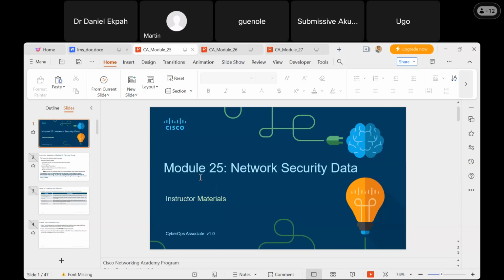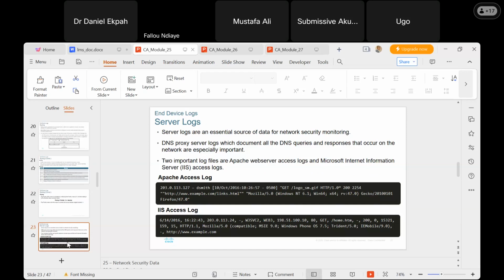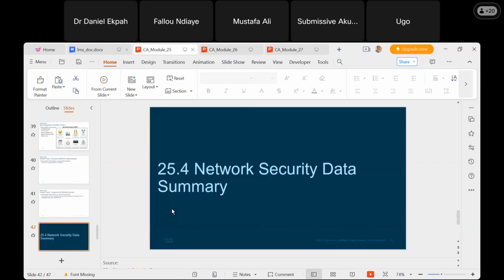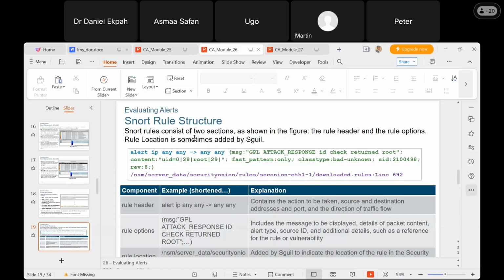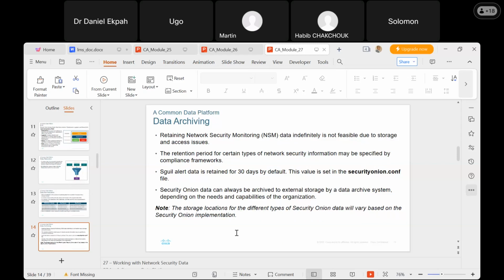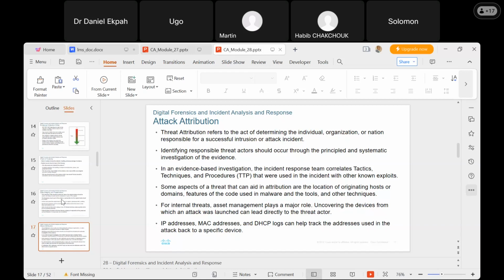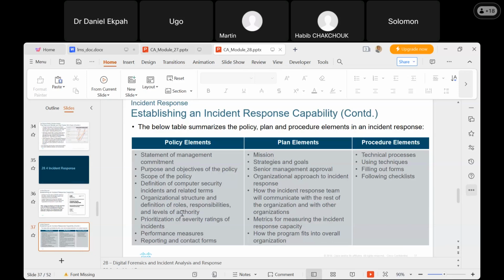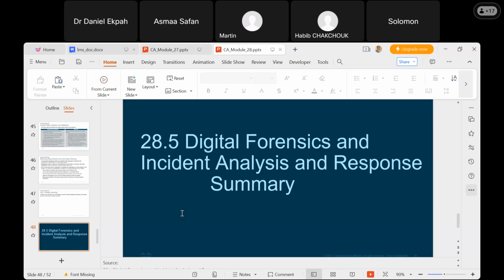CyberOps Instructors' Training Day 12